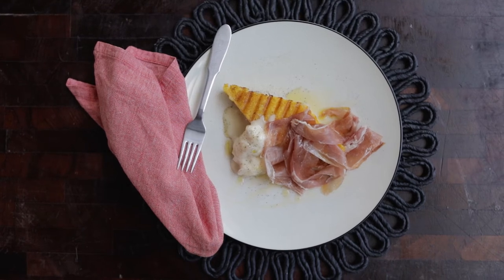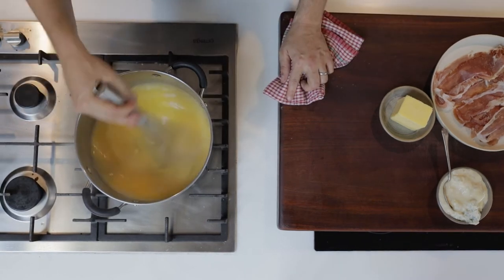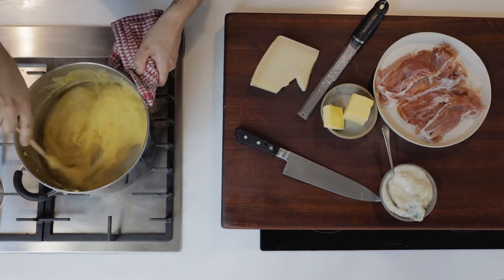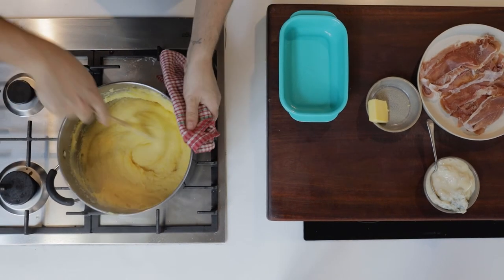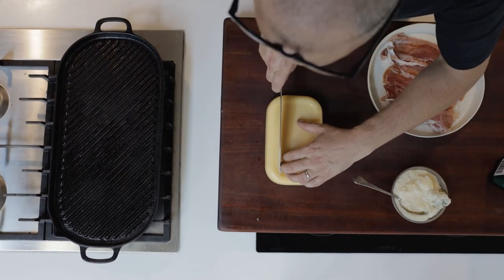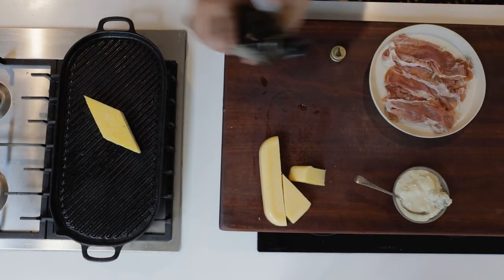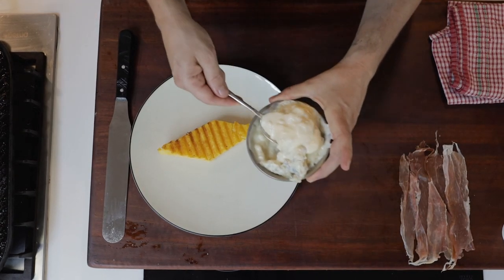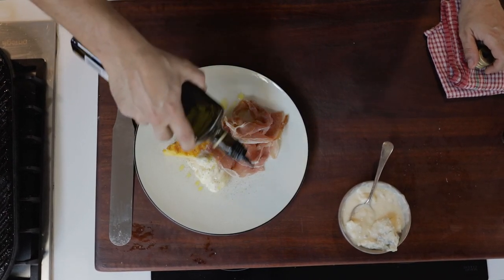Grilled Polenta with Gorgonzola and Prosciutto Recipe by Tobie Puttock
Grilled polenta takes centre stage in this oh-so-cheesy, Italian dish that's been named one of Tobie's all-time favourites (and ours too!).

to download the full recipe.

Styling: Emma Rosen
Film: AJR Films